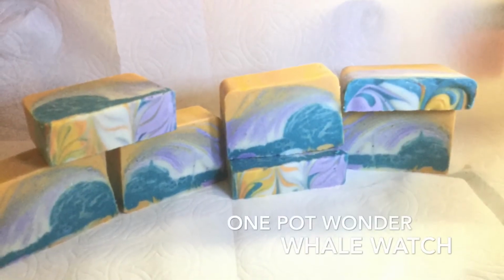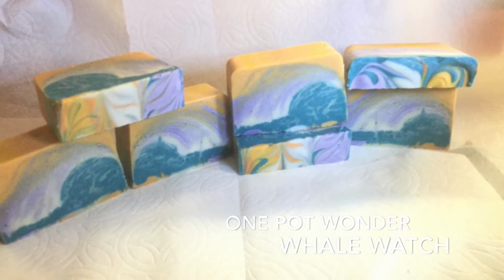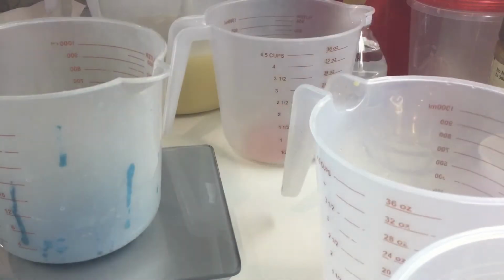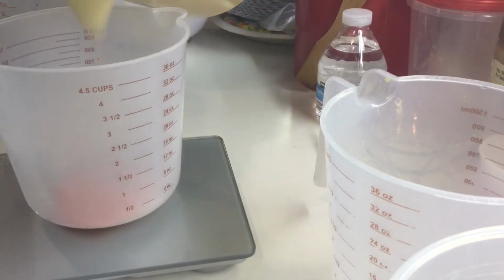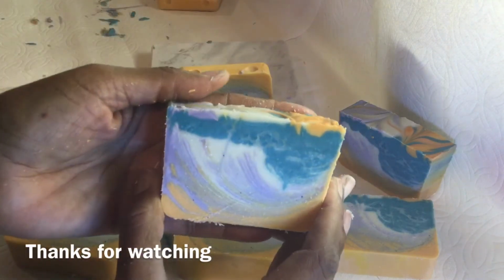One Pot Wonder Soap Challenge June -Short Version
This is the shorter version of the one pot wonder I did  for Amy Warden’s June soap challenge. Please see original version for more in-depth details on my process.